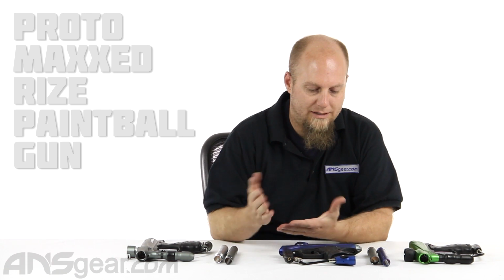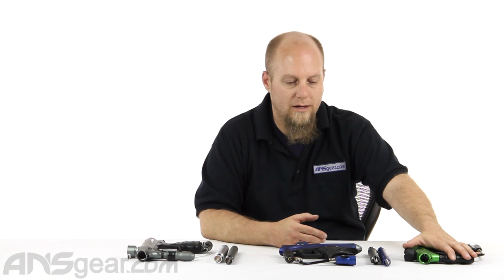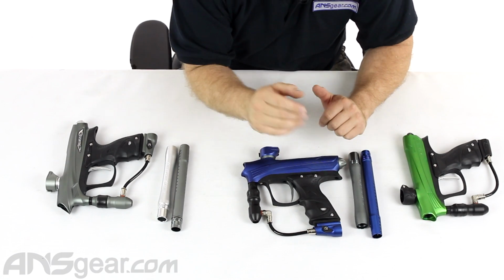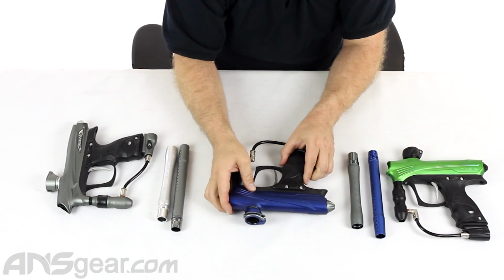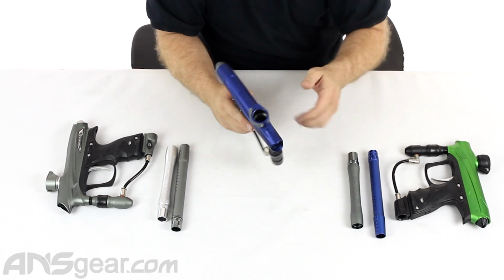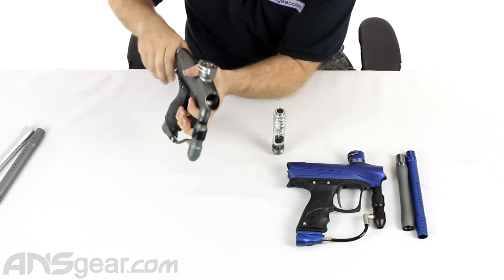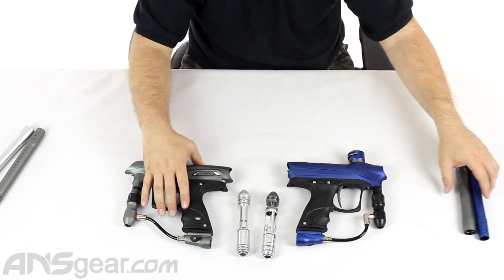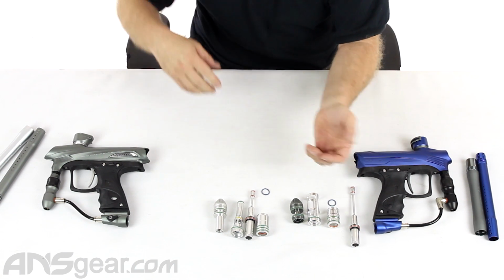Proto Maxxed Rize Paintball Gun - Review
To get one of these Proto Maxxed Rize Paintball Guns